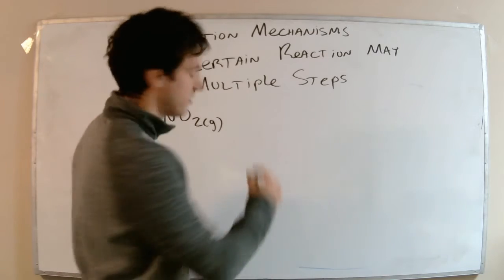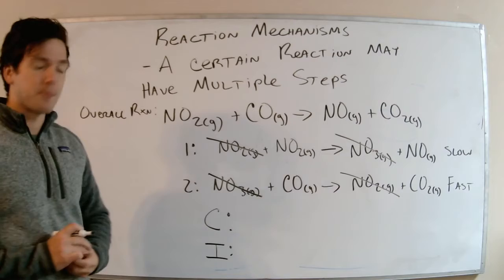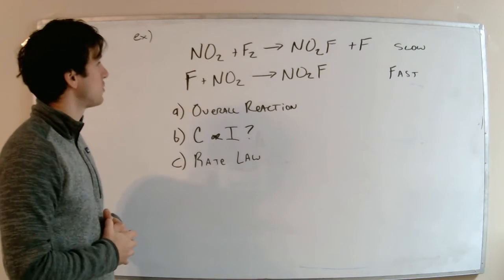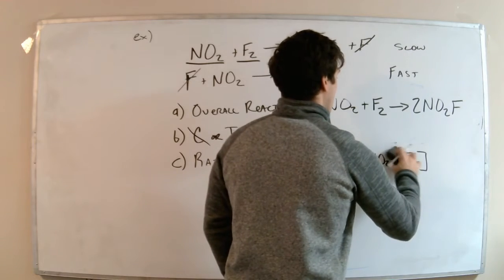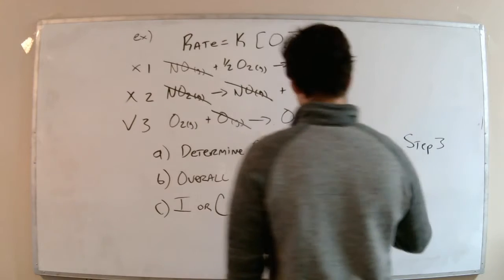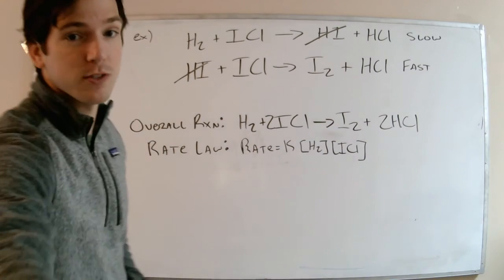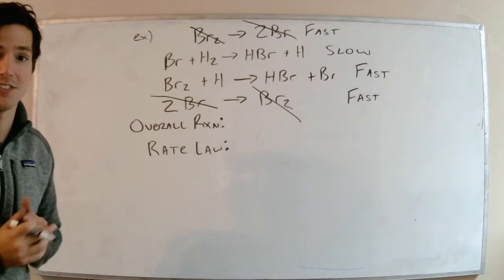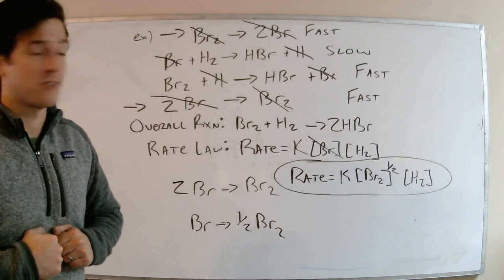AP Chemistry: Reaction Mechanisms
A lesson on reaction mechanisms.